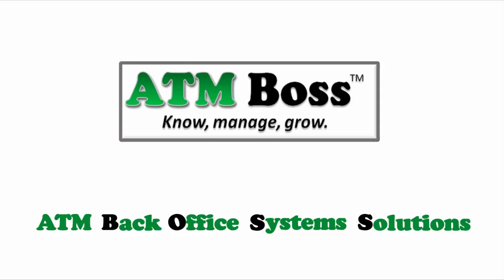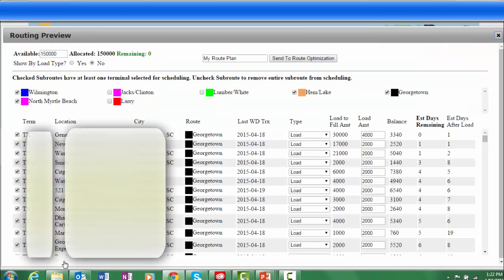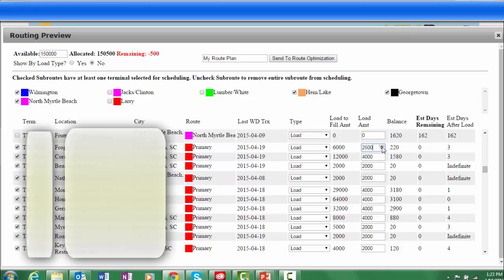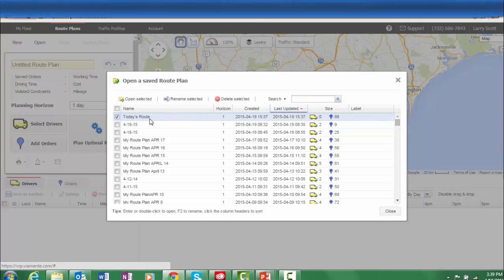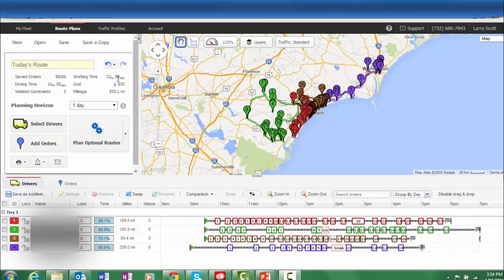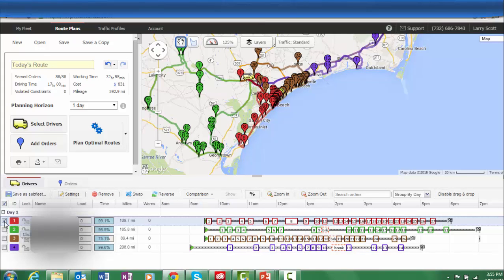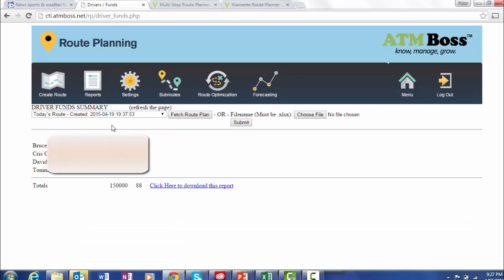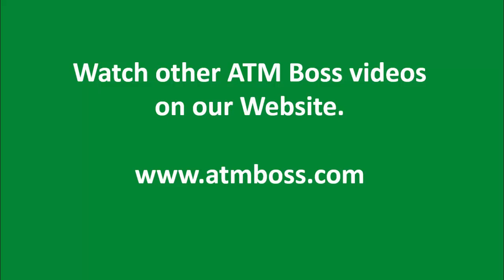ATM Boss 4 Minute Route Plan